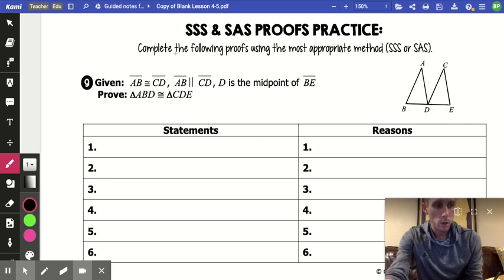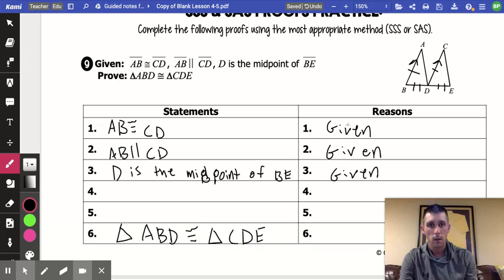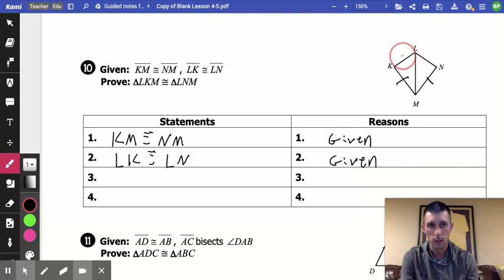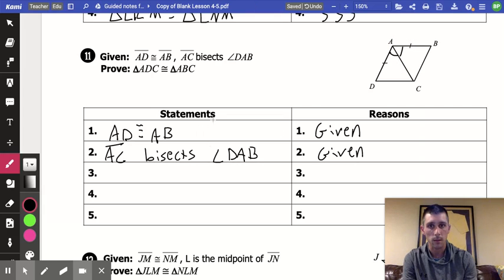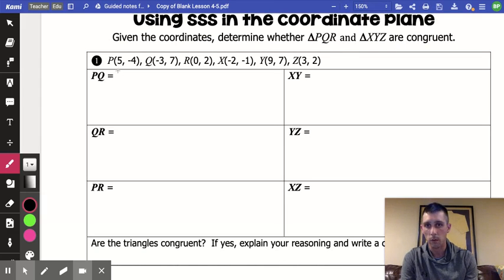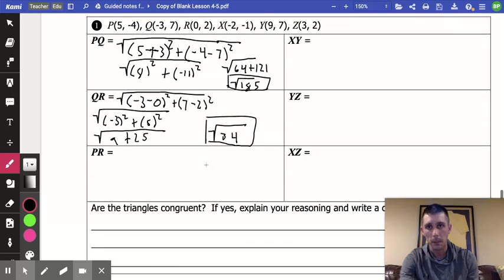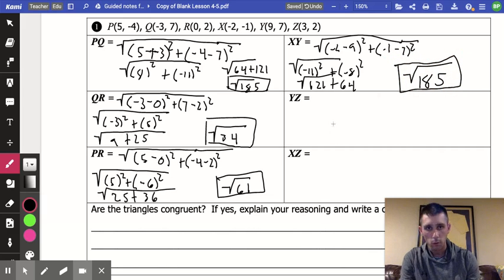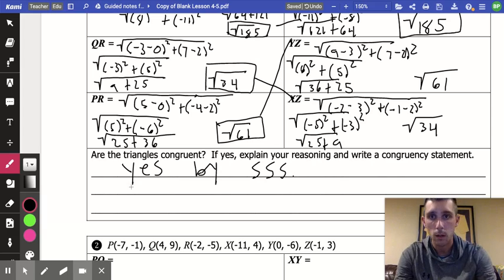Video of notes for Lesson 4-5 PART 2.pdf